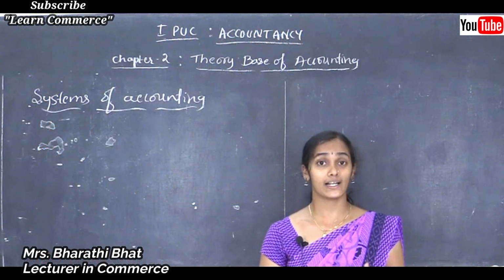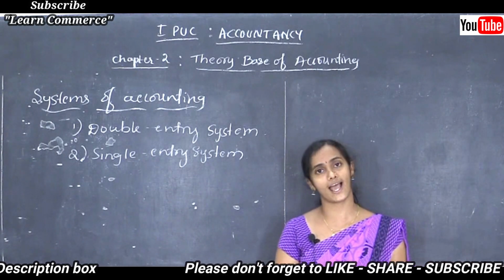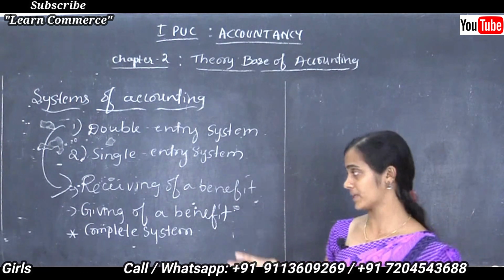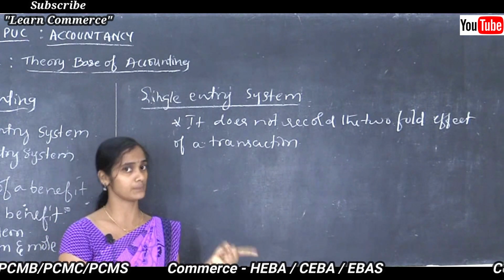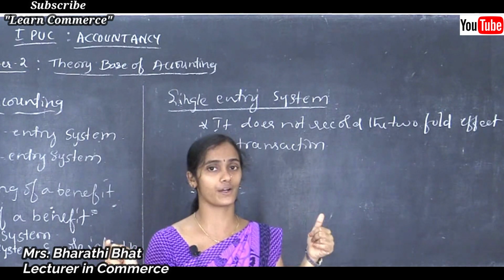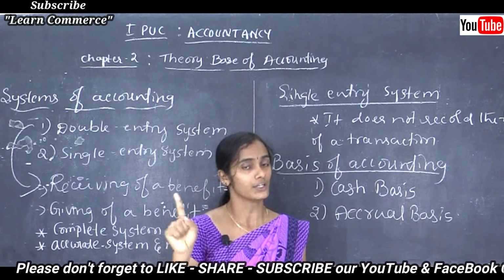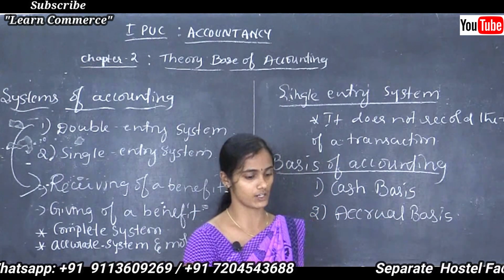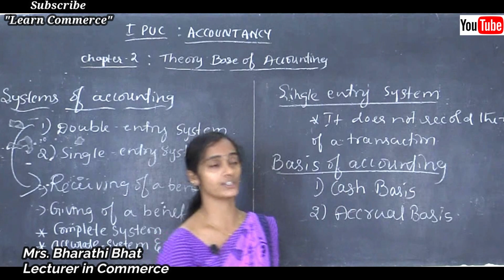Systems and Basis of Accounting | Class 11 Accounting Online Class | Learn Commerce NCERT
COMMERCE: CEBA/HEBA/EBAS

SCIENCE:  PCMB/PCMC/PCMS